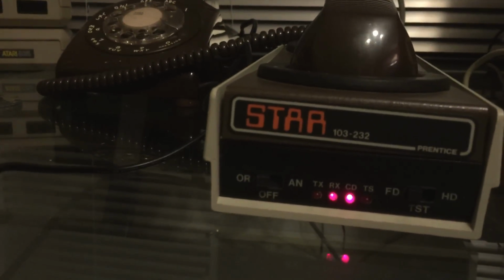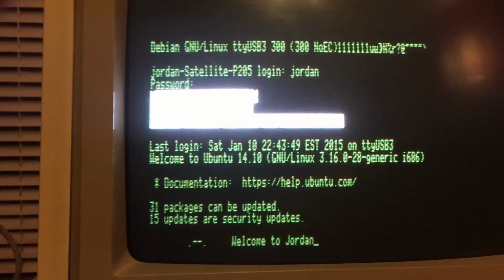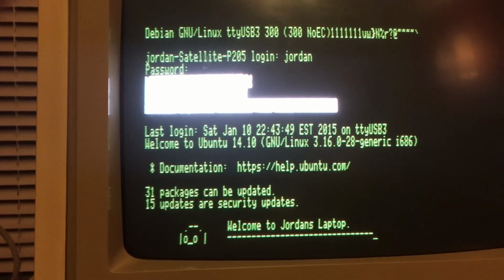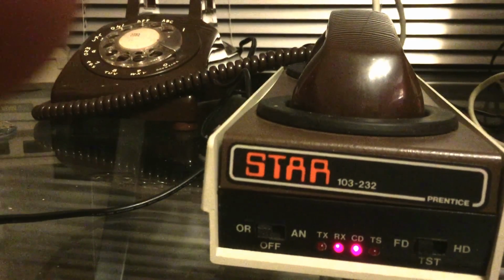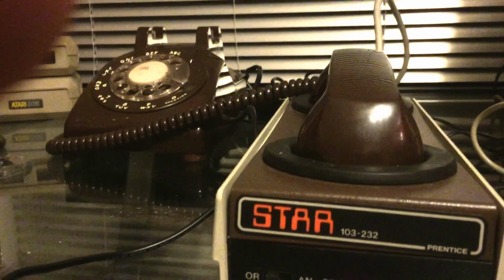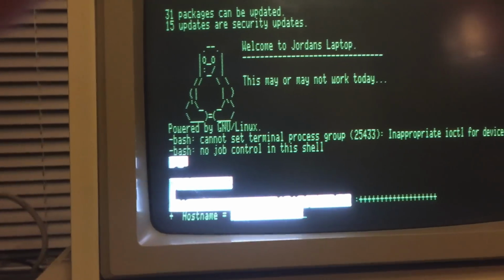Apple 2 connecting to the net with 1970's acoustic coupler modem and rotary phone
Finally got it working after making some adjustments on the internal pots. This is my Star Prentice vintage acoustic coupler modem that is connected to my AppleII.  It can run up to 300 Baud and connects via RS232. The model is 103-232.  The apple 2 can interface with this modem via the super serial card ( SSC ) card. I have also connected this to the commodore 64 via the GLINK232 interface as well.